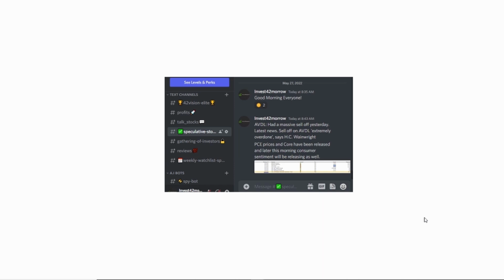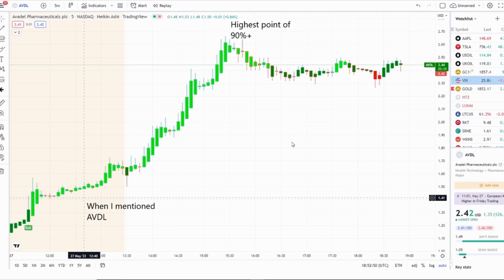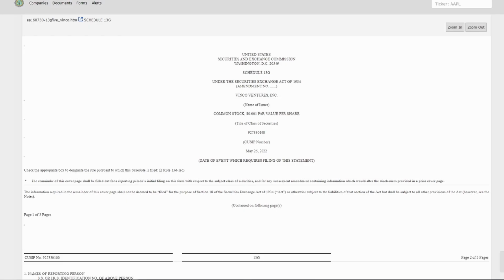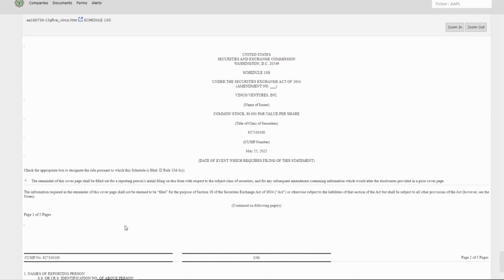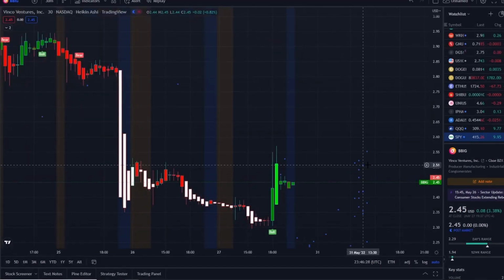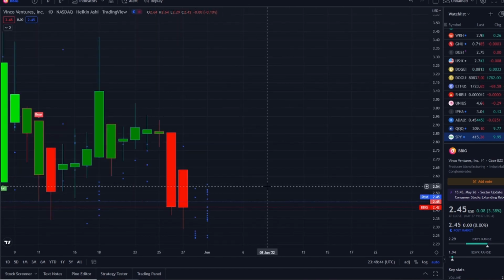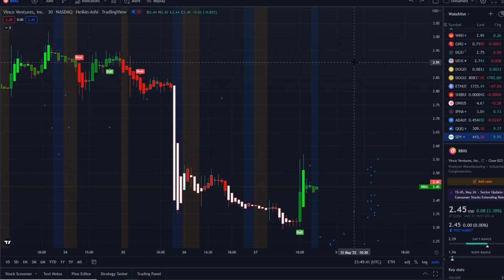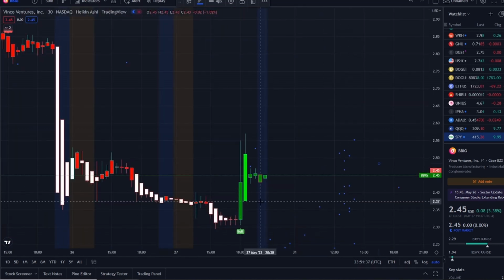🚨 URGENT! THIS IS BBIG 🔥🔥🔥 WHAT BBIG STOCK JUST DID WITH TYDE! BBIG STOCK (UPDATE) TYDE RECORD DATE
In my last video I spoke about:

180 days CGM Sens fda approval ,
Is SENS stock a buy
Eversense SENS
SENS Stock